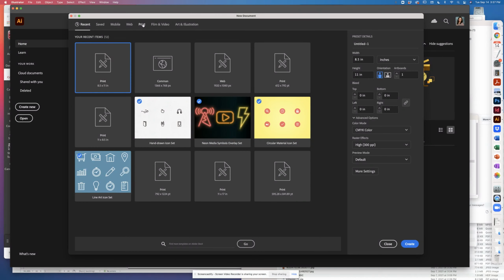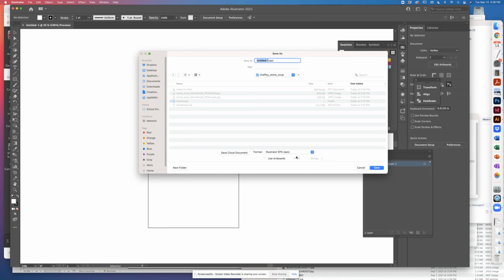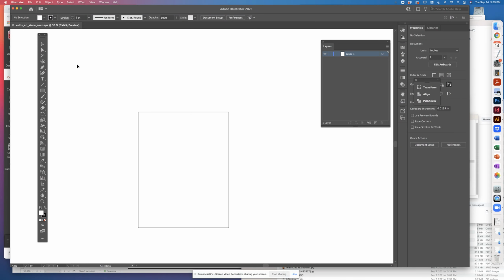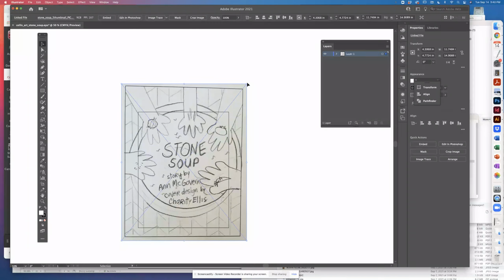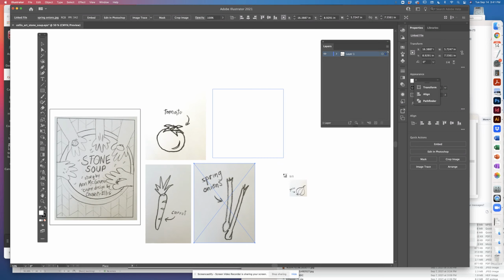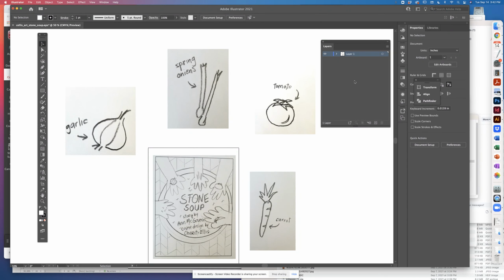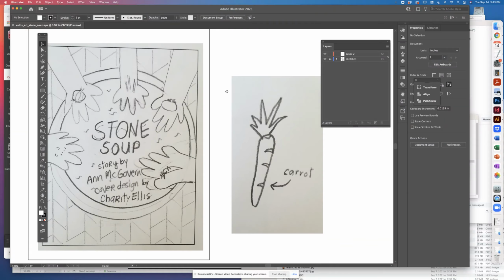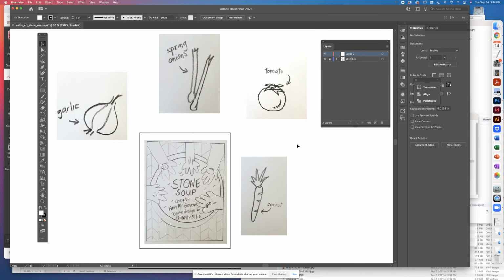Project 1: Illustrator Setup